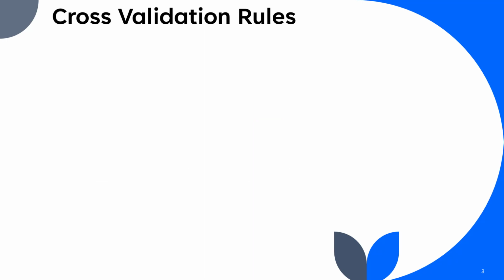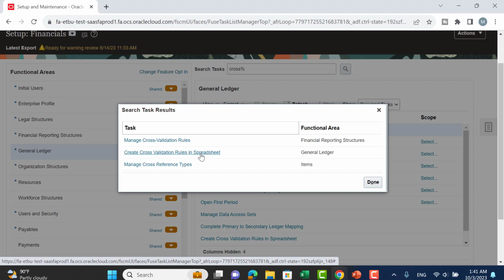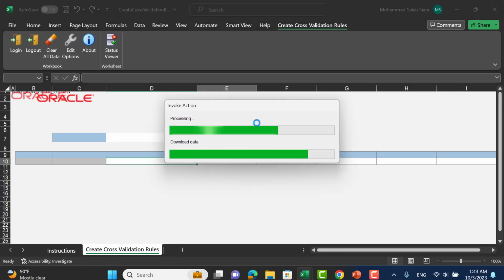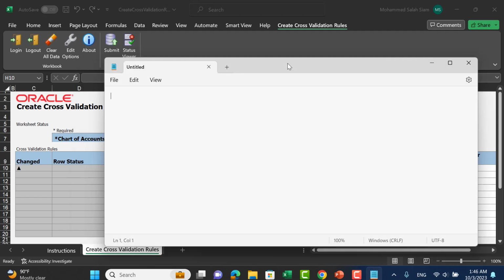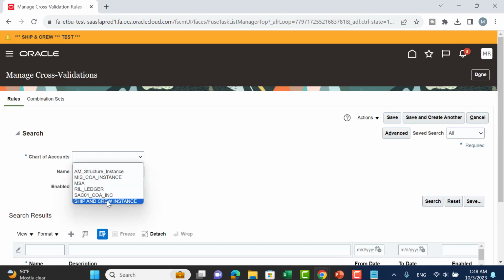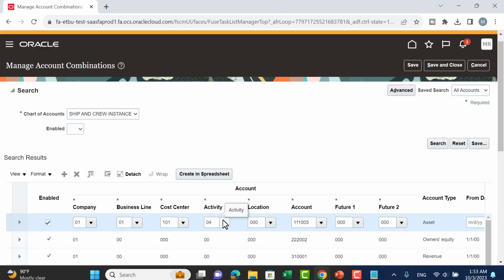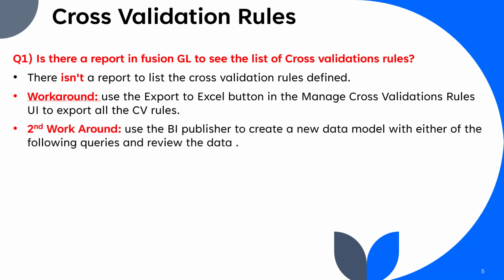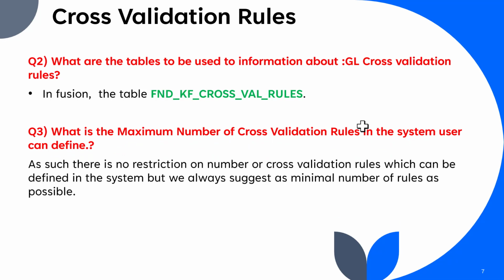Looking For Information On Oracle Cloud CVR? Check Out This Quick And Easy Documentation Guide!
Organizations may have requirements to prevent certain combinations of segment values to be used in their account combinations; for instance, a particular cost center may not be combined with a specific company value.

Once enabled, cross validation rules determine what segment values may be combined with other segment values across the different segments of your chart of accounts.
 Cross validation rules only affect the creation of new account combinations.

When creating a new account combination in user interfaces and processes, the values for each Chart of Accounts (COA) segment are cross checked
to make sure they do not violate the validation rules.

A cross validation rule is now defined in terms of a condition filTer and a validation filter.
 The condition filter describes the event under which the rule will be evaluated. If the event specified in the condition filter is not applicable, then the rule will not be evaluated even if it is enabled. The validation filter contains the condition that any account combination must satisfy (when the event specified in the condition filter is applicable) before it can be created. To summarize, a cross validation rule is now defined in terms of a condition filter and a validation filter.